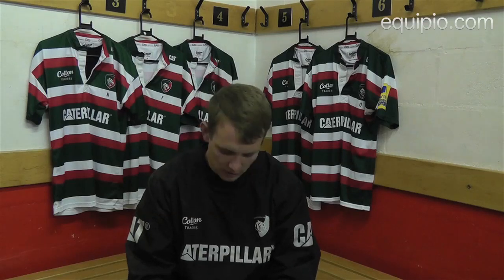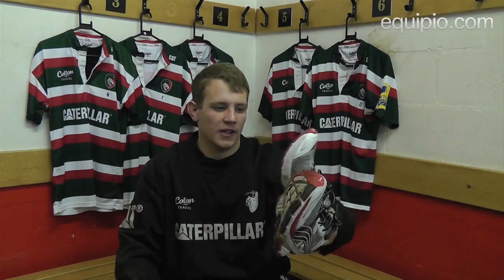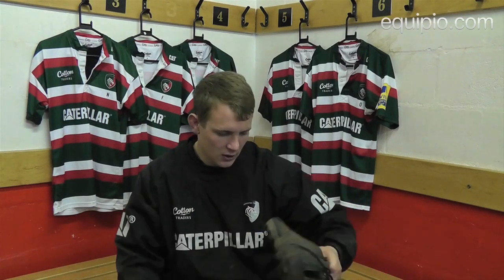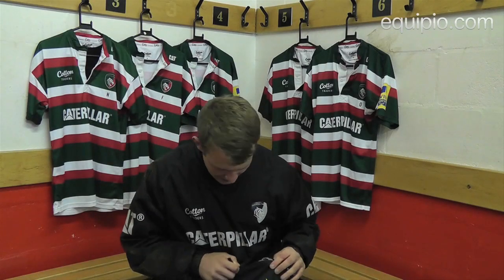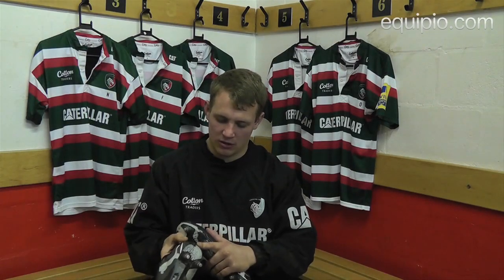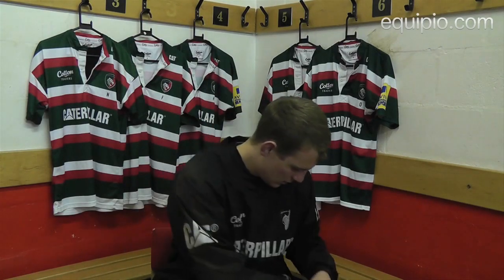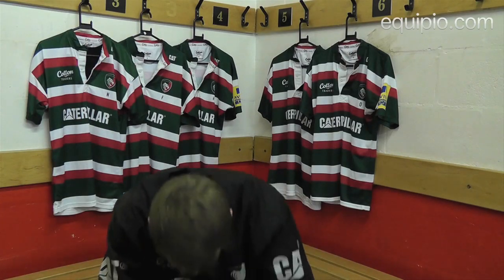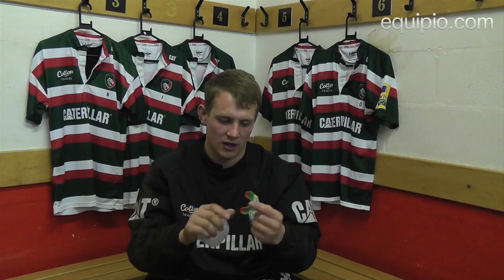Sam Harrison - What's in your sports bag?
Leicester Tigers rugby player Sam Harrison tells equipio.com whats in his bag.

Skins Compressions Tights